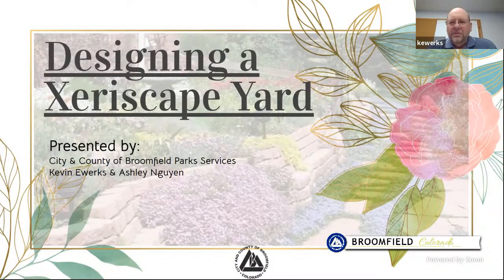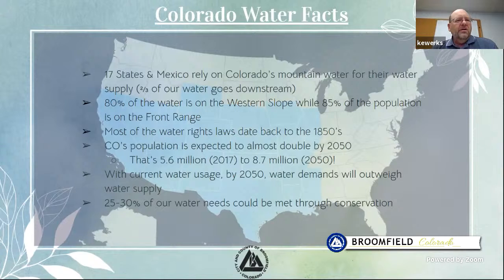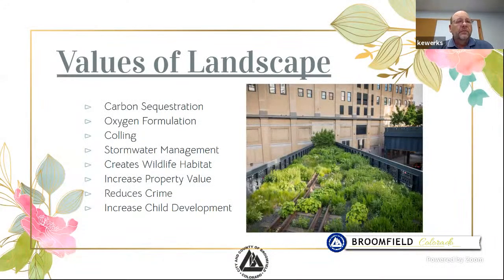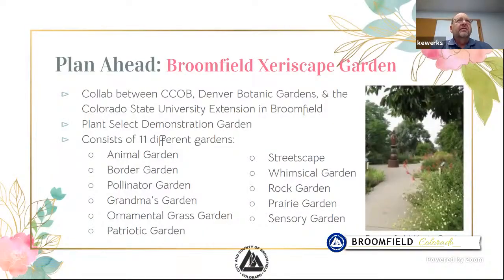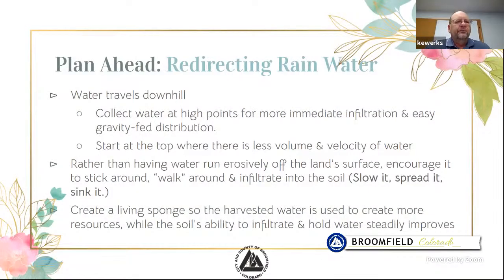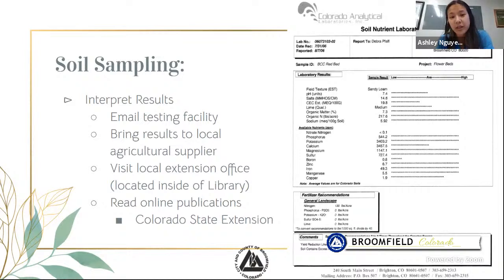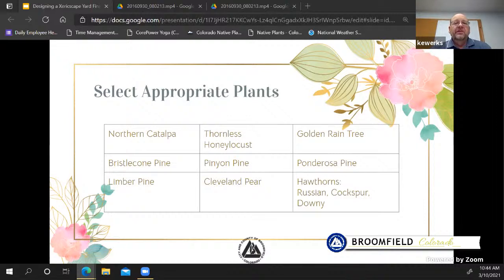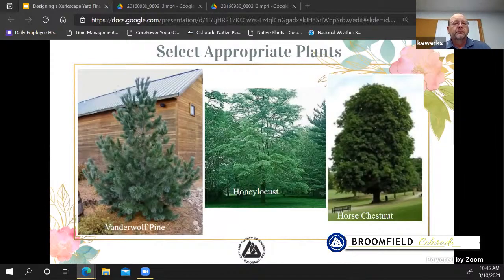GREEN Calendar: Design a Xeriscape Yard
Learn about the 7 Principles of Xeriscape, soil amendments, proper irrigation, and the new Plant Select flowers and shrubs of 2021. This year, make a difference in your water consumption by reducing lawn areas while enhancing the visual appeal of your yard and garden!